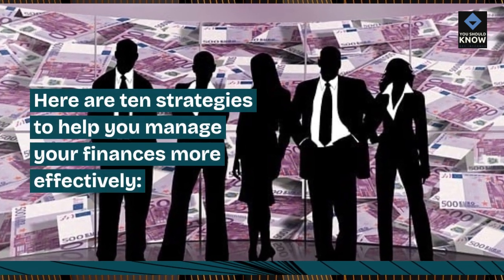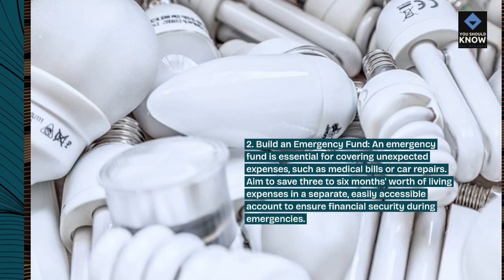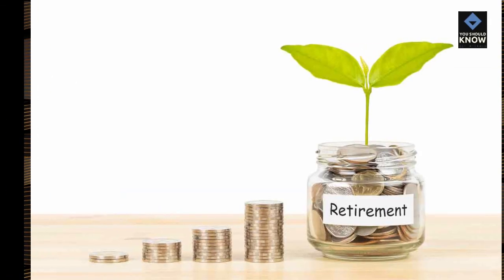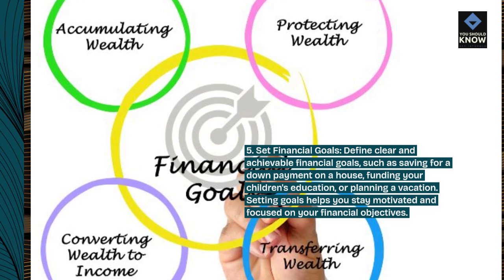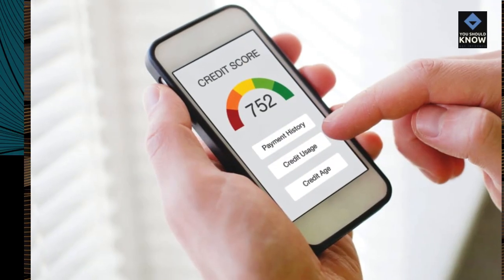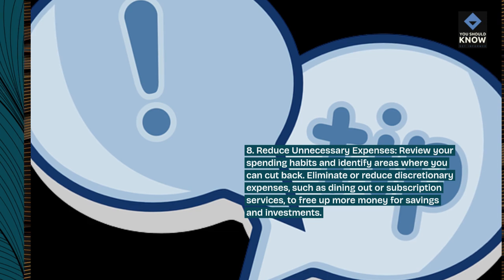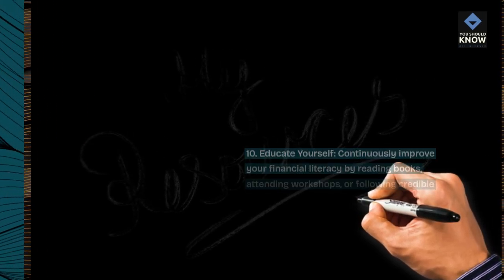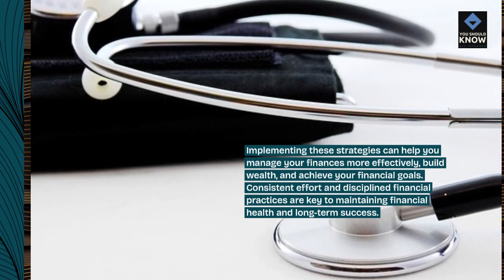Top 10 Strategies for Personal Finance Management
Learn the top 10 strategies for personal finance management. This video offers practical tips and techniques to help you budget effectively, save money, and achieve your financial goals.